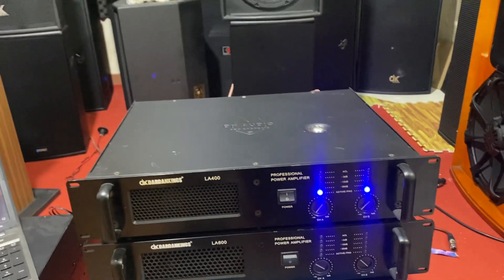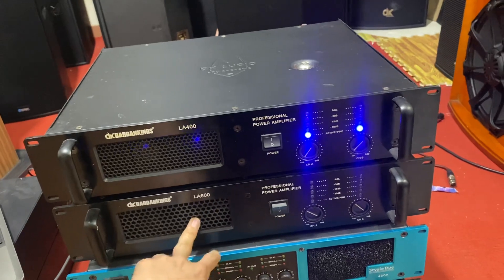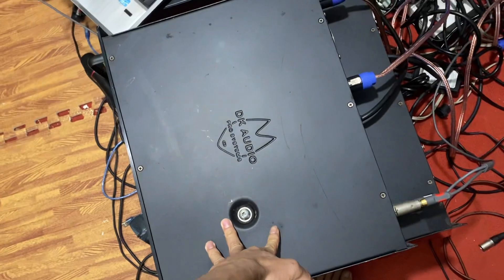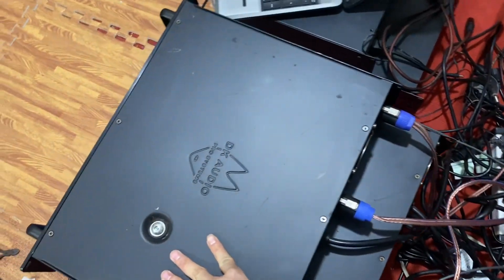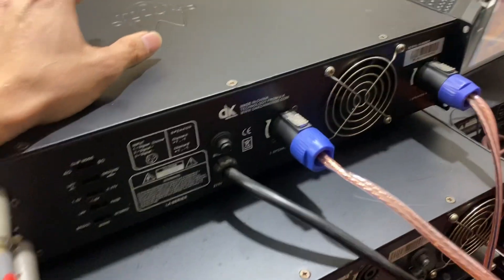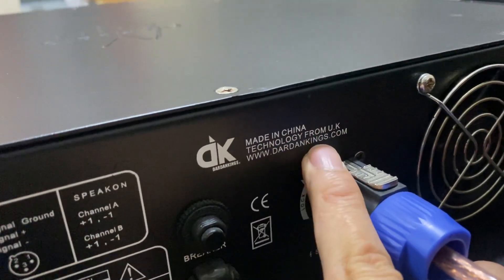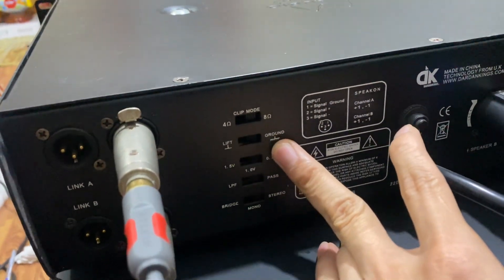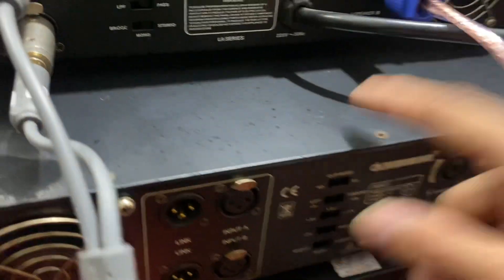Xả kho đẩy dk la600 và la400 gia chỉ 3,5tr. Tối nay 7h30 các bác săn hàng giá rẻ nhé